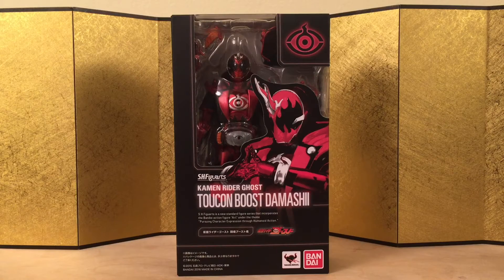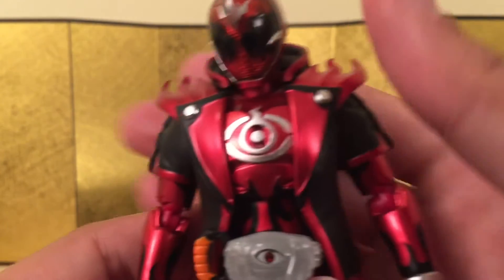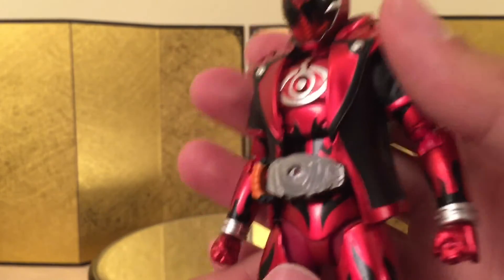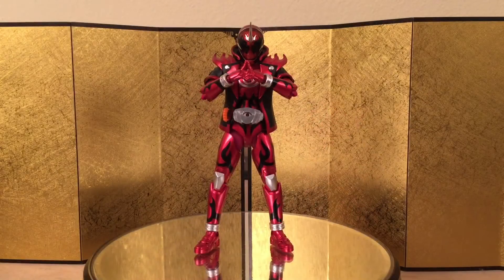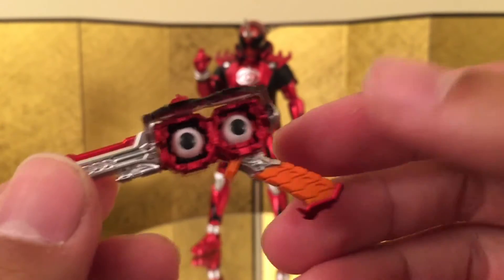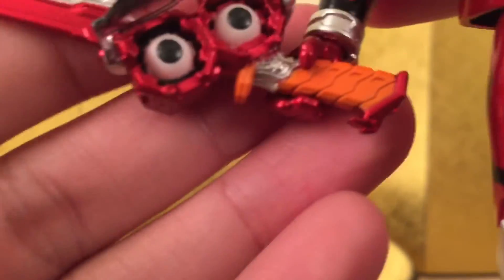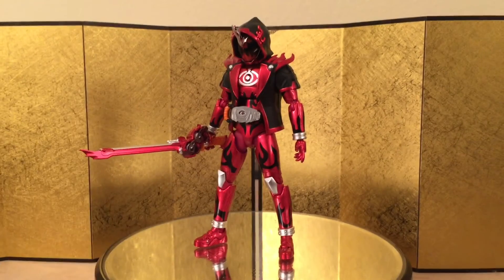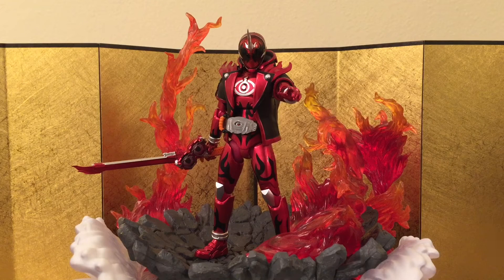S.H.Figuarts Kamen Rider Ghost Toucon Boost Damashi